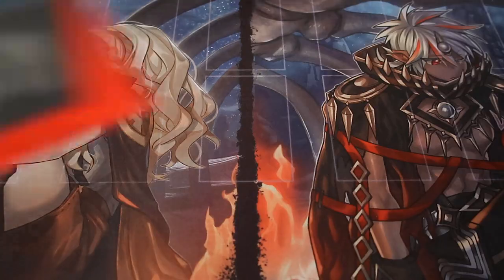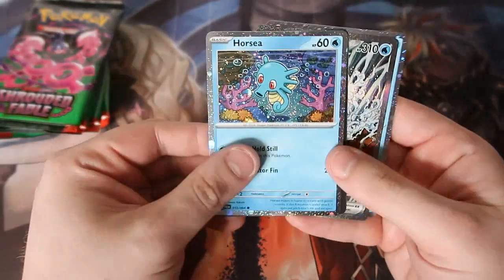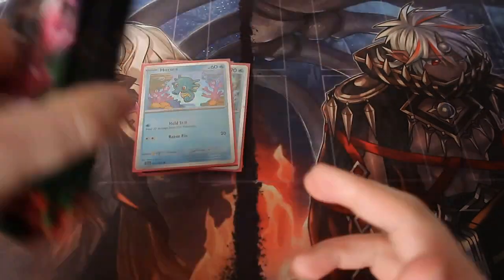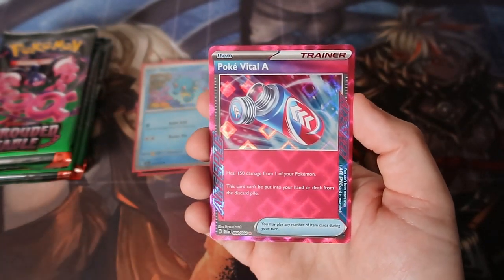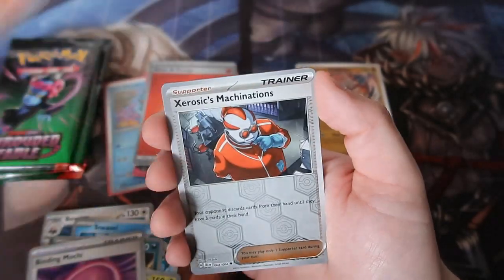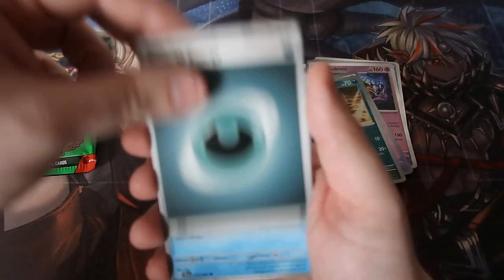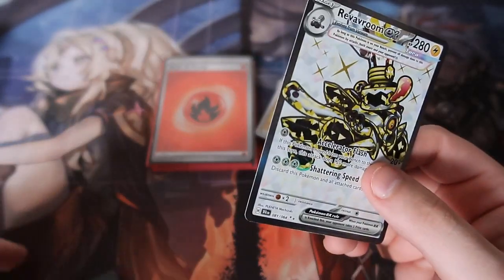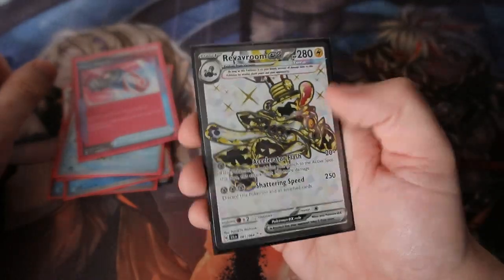Pokemon Pack Opening Shrouded Fable Kingdra Ex Box OMFG